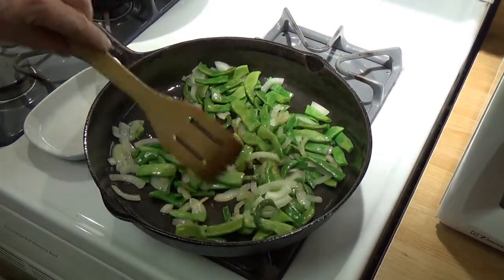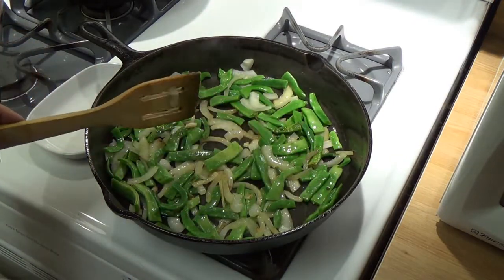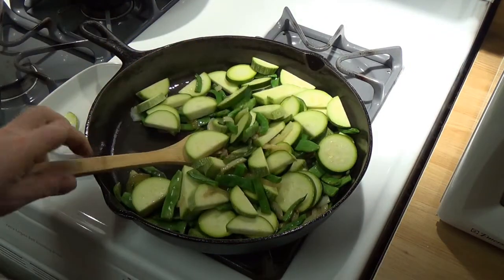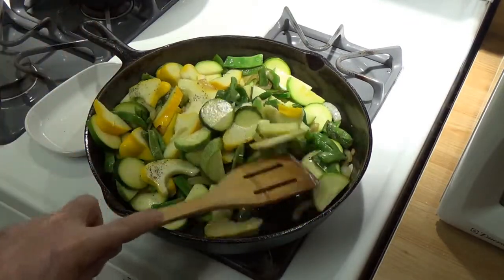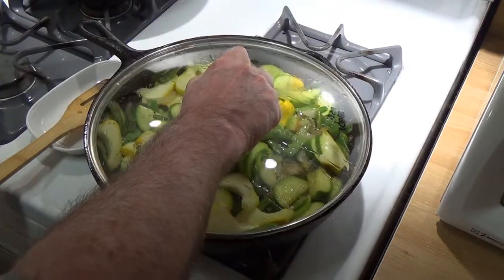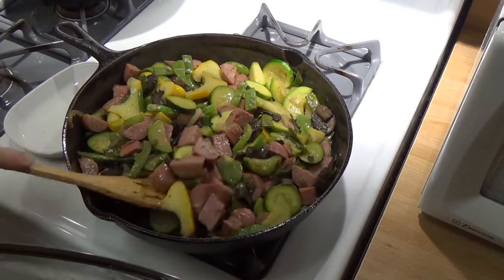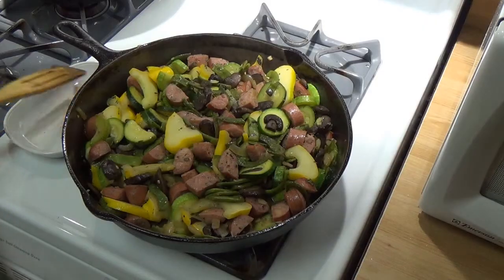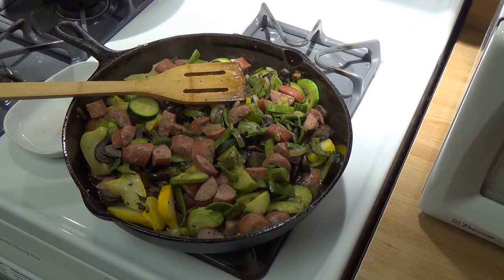One Pan Summer Veggie Dinner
One pan meals your family will love. And you will use up a bunch of those fresh summer veggies. Endless variations means this is always an easy meal to make.